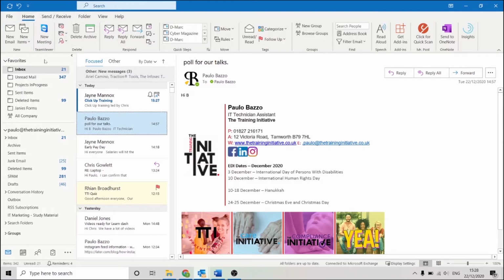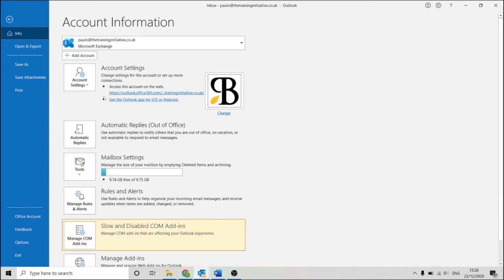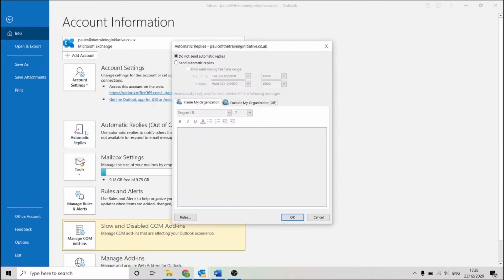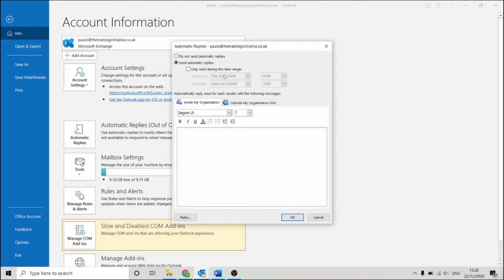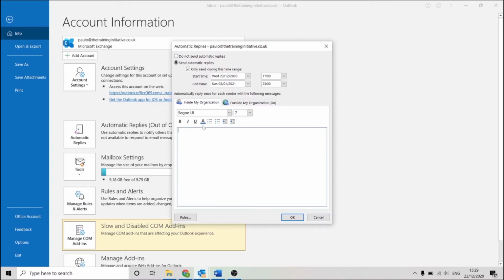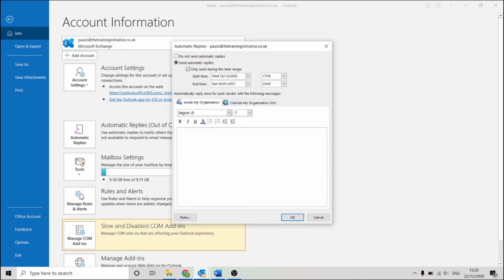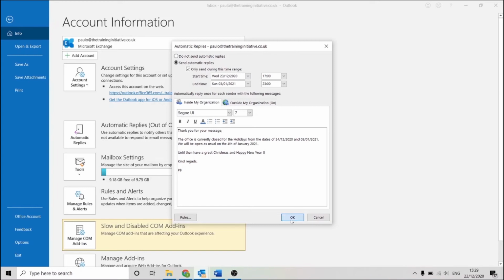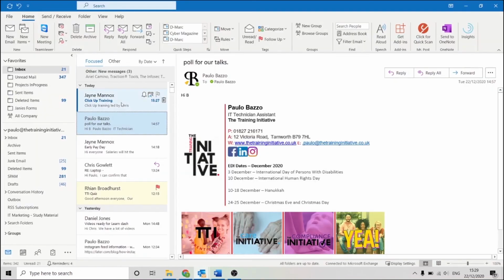How to Place an Out of Office Message on Outlook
This short course we will be looking into some of the essential tools on outlook and how to create folder, rules and organize our emails in a productive manner.